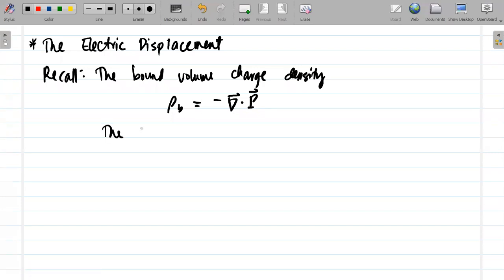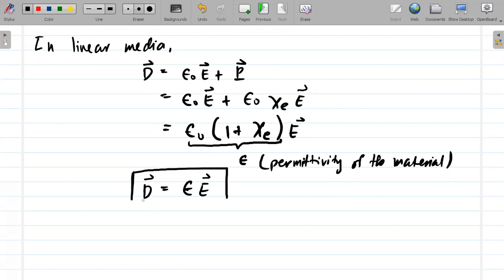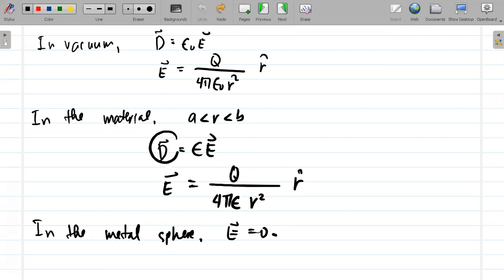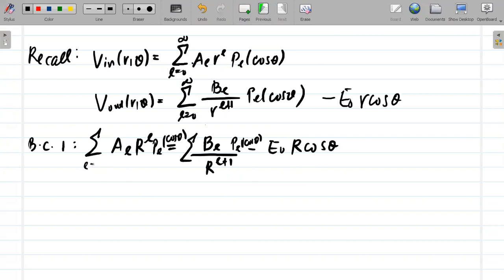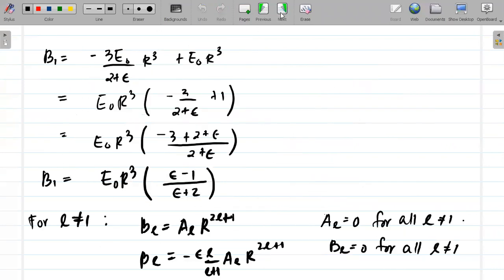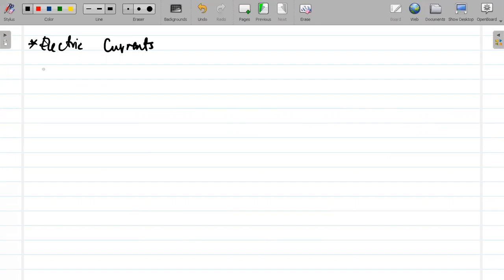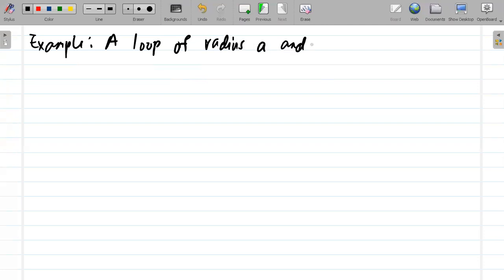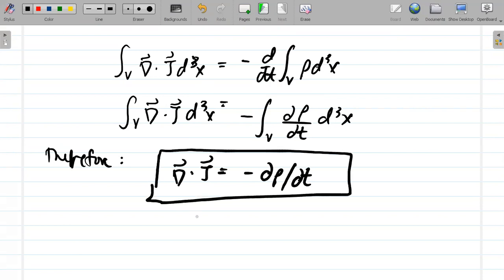Physics 130 Lecture 27 (Zoom) - Electric Fields in Matter, Electric Currents